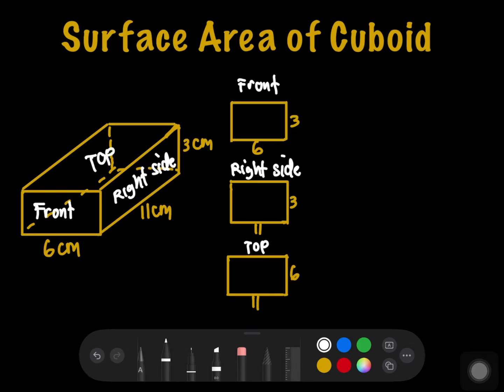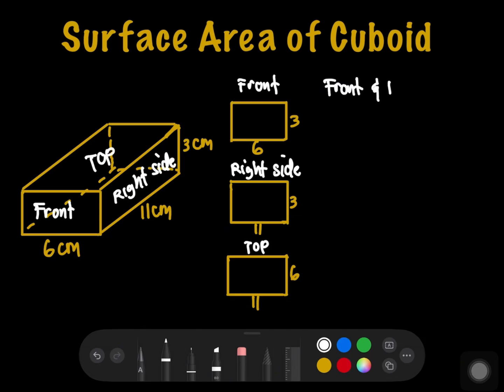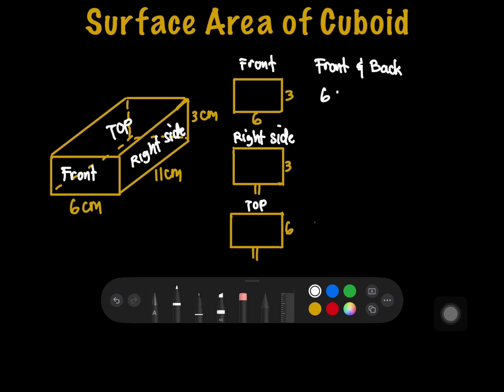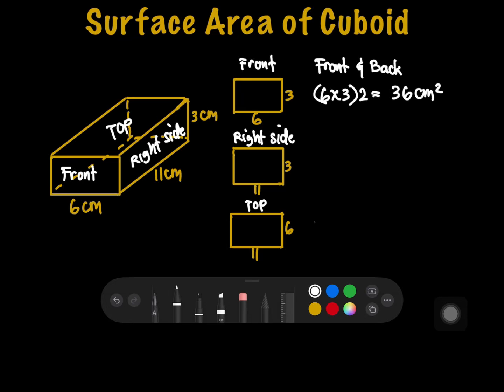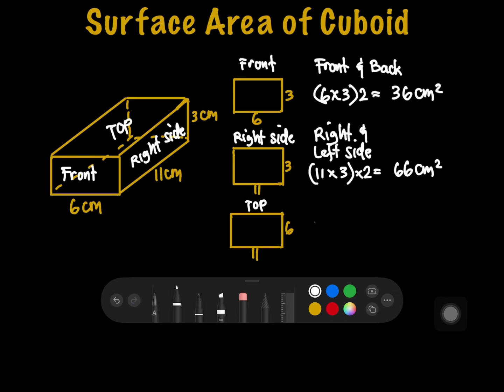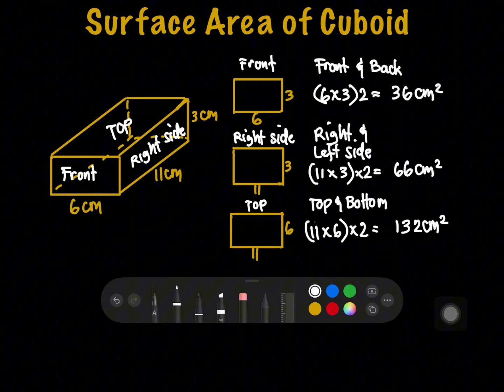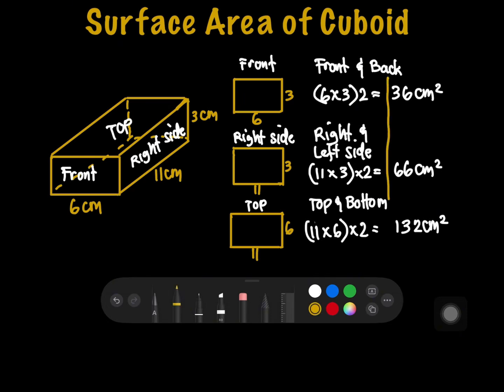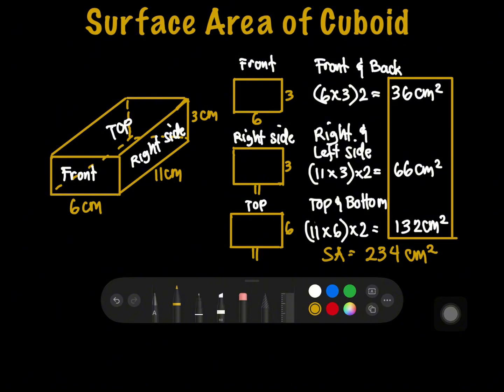Calculating the Surface Area of Cuboid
Finding the surface area of cuboid